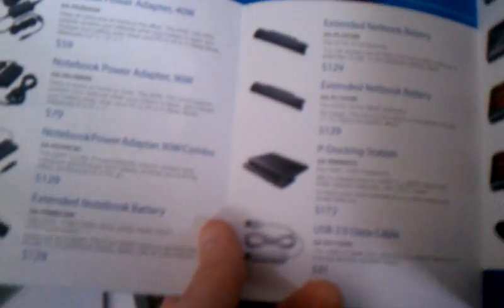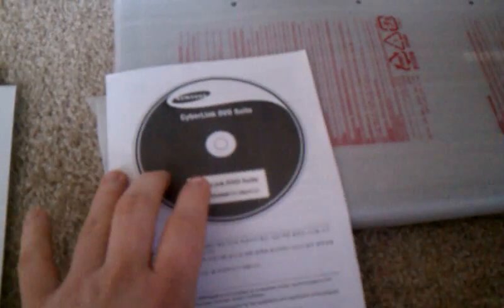Samsung QX410 unboxing video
Nope, this isn't a song cover, but I did obtain a new laptop several month ago and shot this unboxing video..WARNING: this is unreasonably long, but I was just freaking happy to get something I've needed for a long time. Update: Still love this computer!! Trackpad does suck and battery life is 3 hours. Go to Run, enter Fast Start and disable in order to alter power settings, thats it! :D go check out new reviews to see what everyone else thinks and buy one!

-UPDATE 2: 10/17/2012, Computer guess what? Still rocks. There is a lot of pre-installed bloatware! and you do have to take time to uninstall it all, but after that I found nothing wrong. I tweaked with the trackpad in the control panel ELAN settings, while it's still touchy, it is much better. Running Minecraft in quality settings, Deus Ex in default settings, Starcraft II in slightly better rendering settings with not much lag. It runs My excel spreadsheets, playing music, and playing music while having 10 pages open in chrome with no problems. The keyboard is awesome and while the screen is super glossy, I have not been distracted too much from it.  The graphics card is integrated :P but is decent for some mainstream gaming. Rock out the new i7 Chronos for even faster, larger screen and dedicated 1gb graphics card for around 1g's! Almost sold this computer for Chronos, but alas, it is heavier, larger and I didn't have an extra $300 to buy something that would replace this laptop or my gaming rig. I recommend uninstalliung the bloatware, installing kaspersky Anti-Virus OR Cloud Panda Anti-Virus, CCleaner (awesome for cleaning up temp files in a neat little program) and run Spybot to scan and protect you against malware, most already know and use this along with Windows Defender(also good). You don't want or need more then one Anti-Virus as they conflict with each other. With this setup,using Chrome, fast start (installed software setting for power management for Samsung), "battery life extender", you will have about a 4 hour battery life. This is the most I seem to get out of my battery now and 3 hours when I'm pushing it. Have not noticed any other issues so happy laptop hunting and check out Chronos for you portable gamers..Asus is probably my second favorite brand in quality built machines...update out!